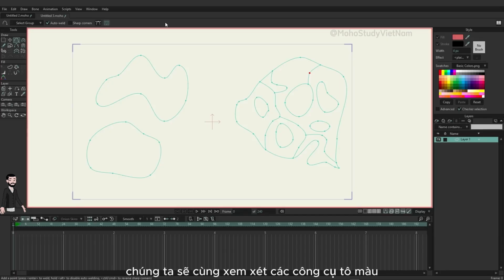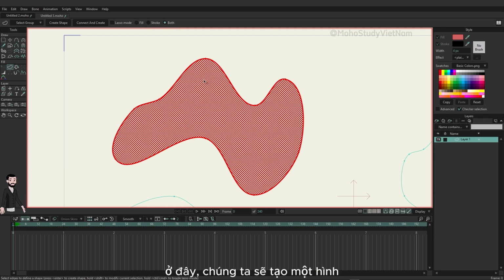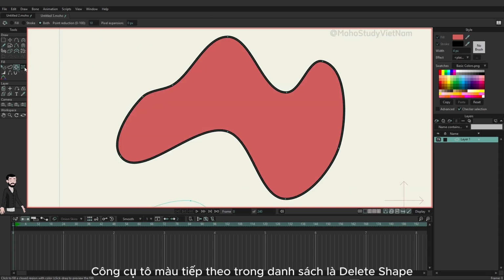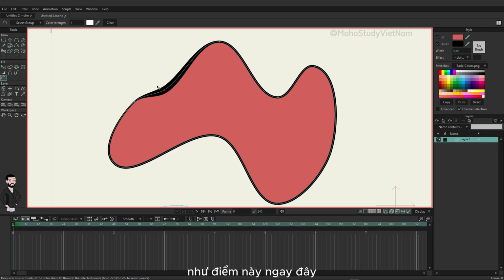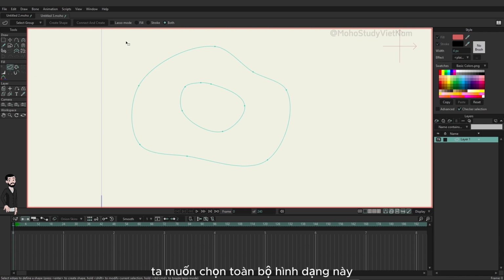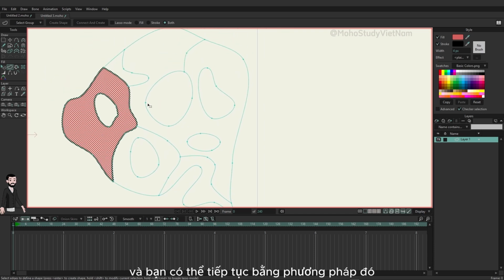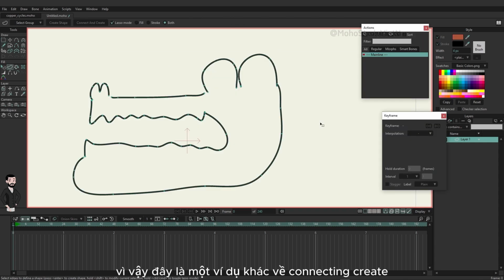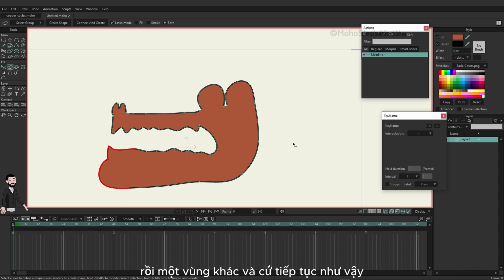18. Fill tools (vietsub)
Vẽ vectơ
Video từ 16 đến 21
Khi bạn đã biết tất cả những điều cơ bản về làm việc với hình ảnh, chúng ta sẽ chuyển sang các công cụ vẽ vector đi kèm với Moho. Trong phần thứ tư này, bạn sẽ tìm hiểu mọi thứ liên quan đến các công cụ vẽ và điền, kiến thức cơ bản về mặt nạ, sức mạnh của các hình dạng lỏng và cuối cùng là cách vẽ toàn bộ nhân vật trong Moho.